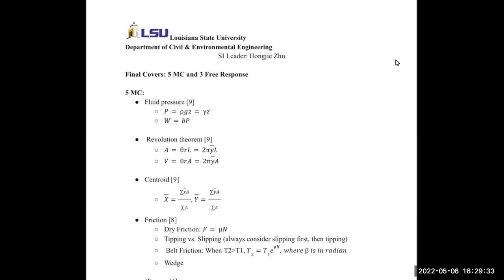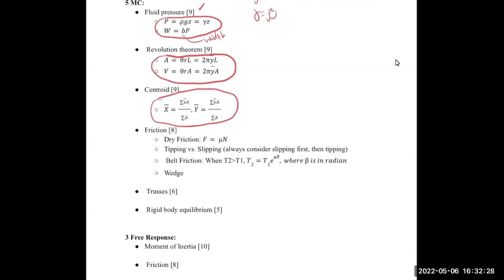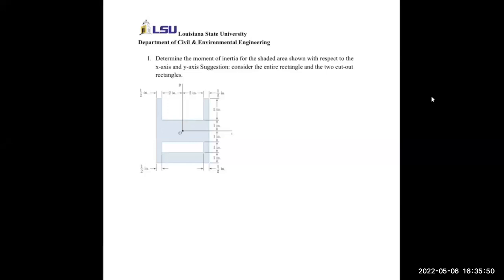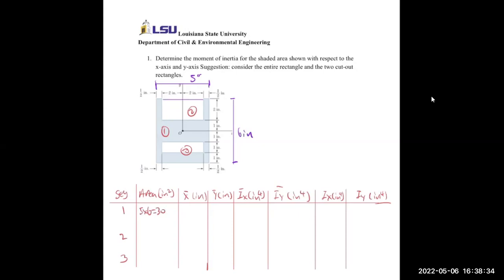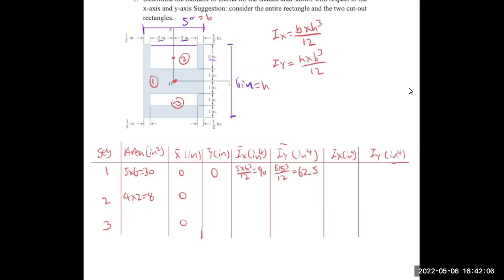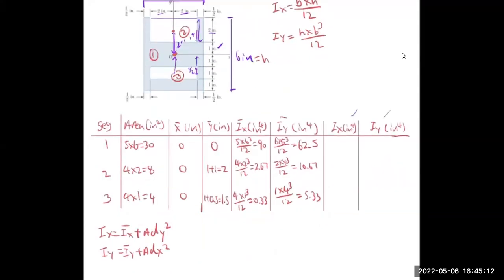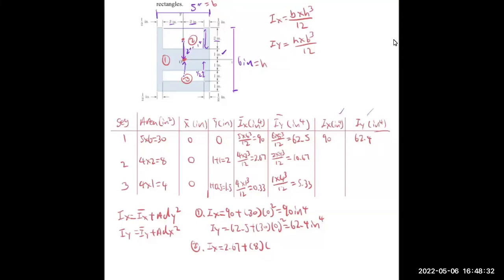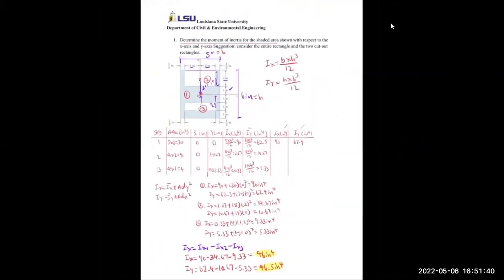S22 CE 2450 Final Review Problem 1